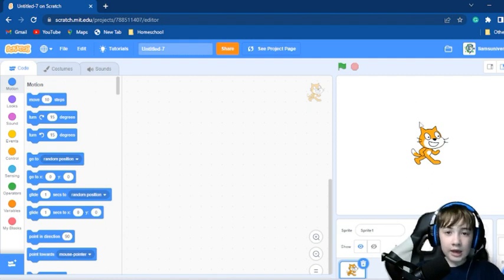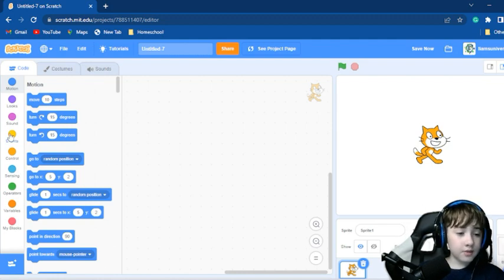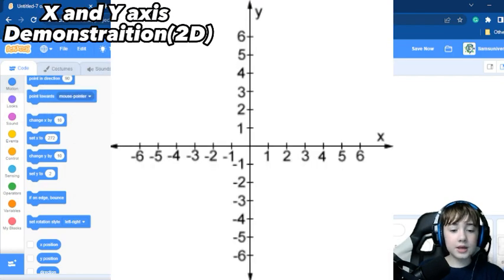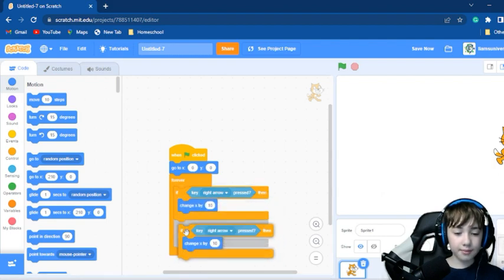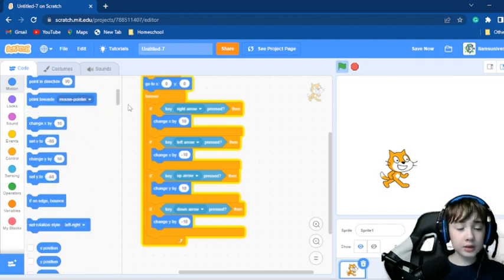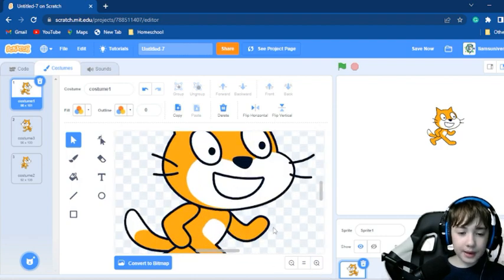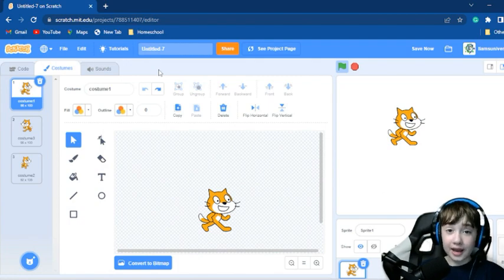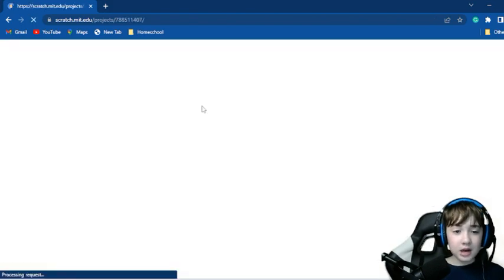TUTORIAL: How To Use Arrow Keys In Scratch!!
Do you like content like this? Share this channel with your friends and family!

Also, help me get watch hours.
 This will help me get monetized.
I have created a playlist to help me get watch hours.
Can you watch it all the way through?